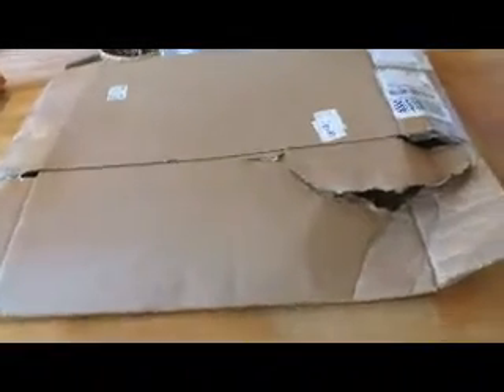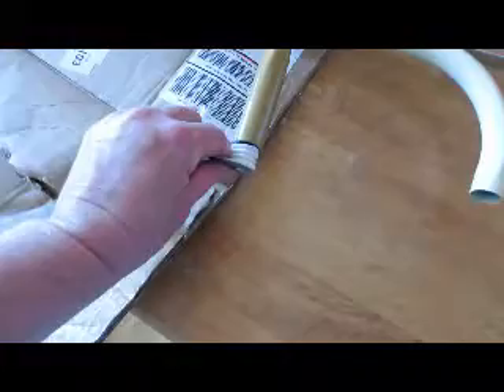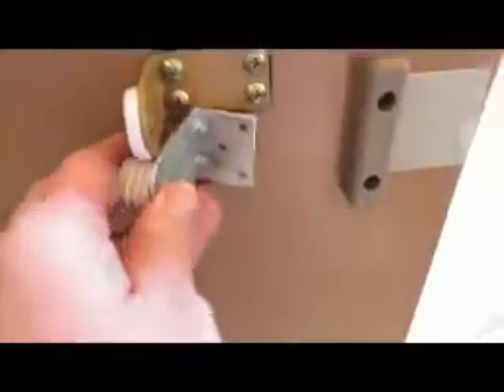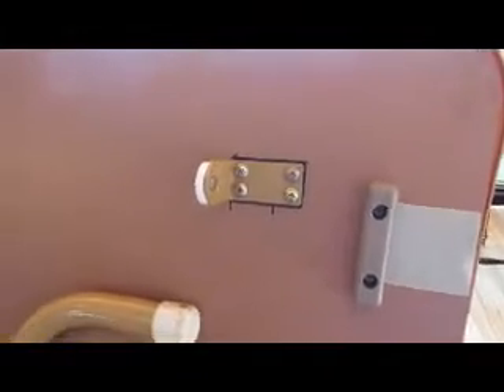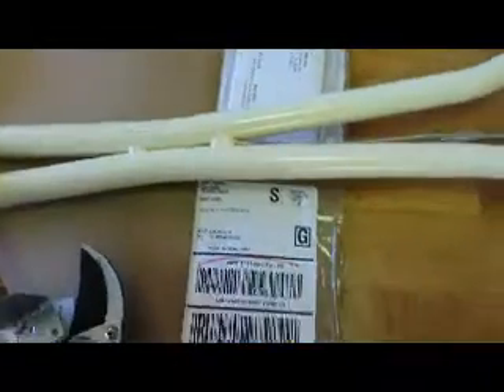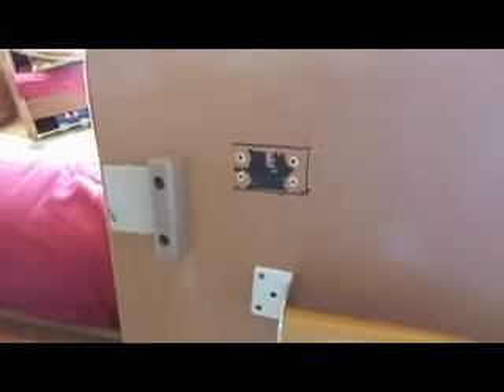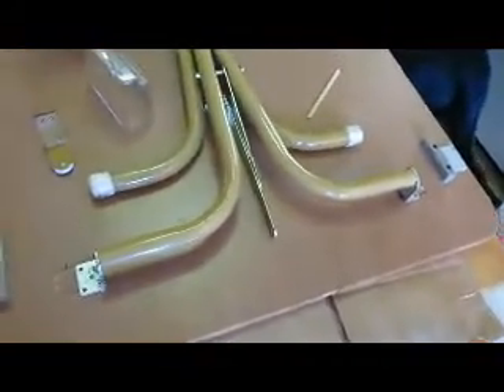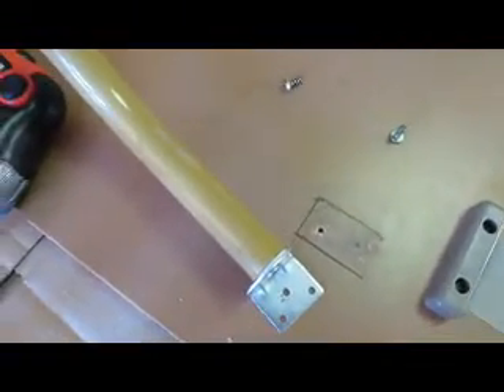Folding table repair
Fixing a Coleman pop up camper folding table.

This is where I got the table leg